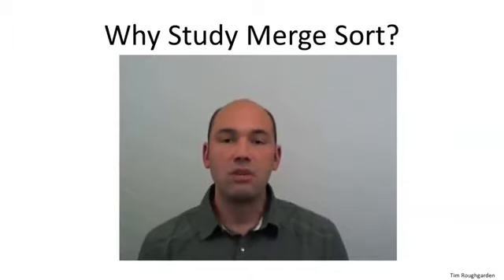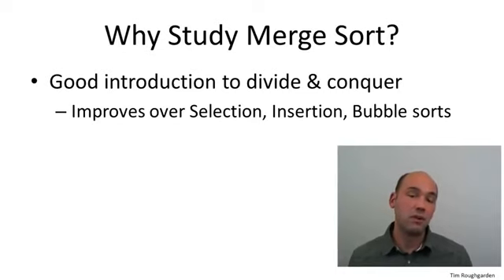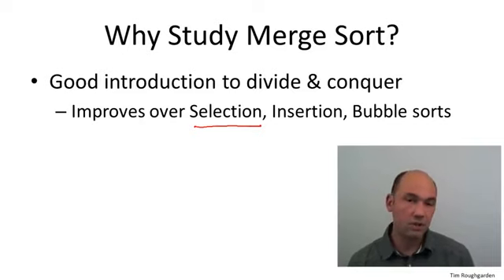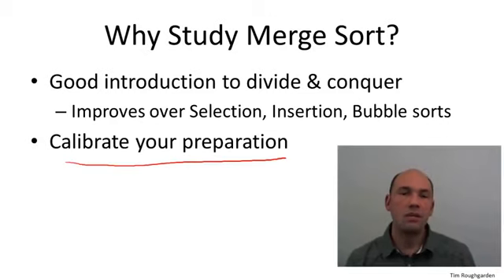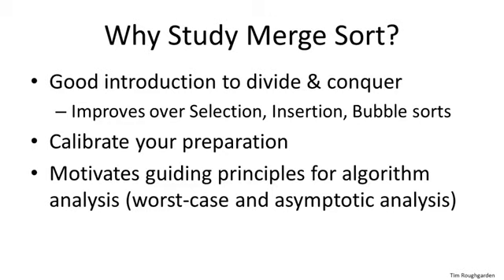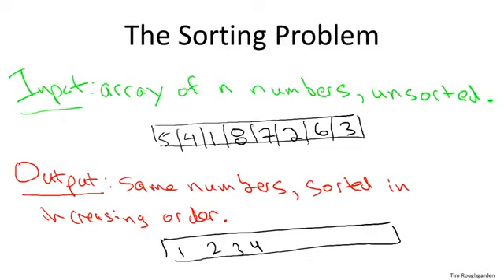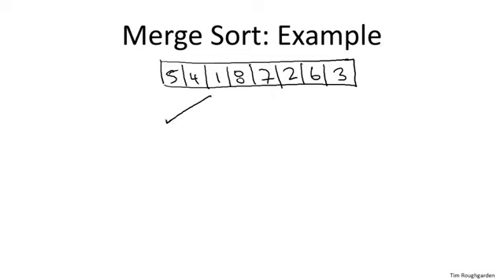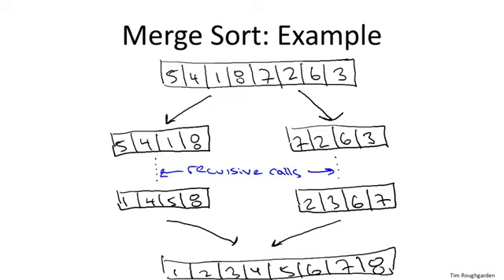1 5 Merge Sort Motivation and Example 9 min